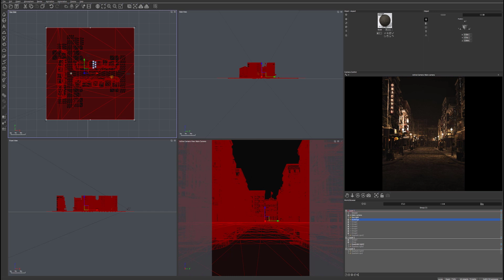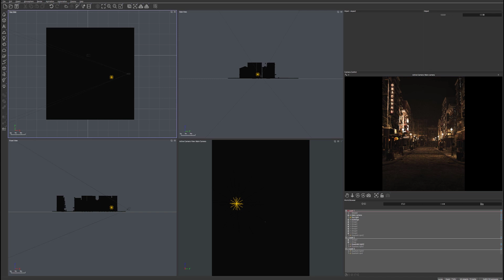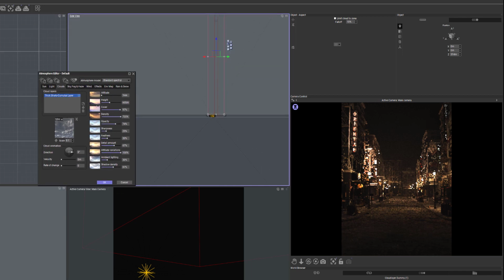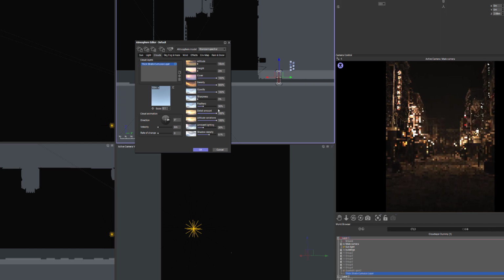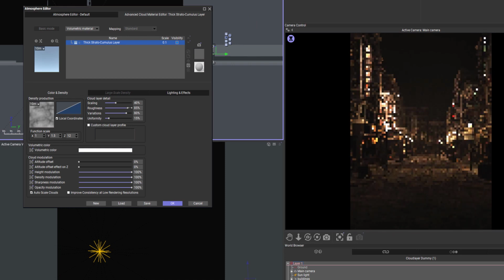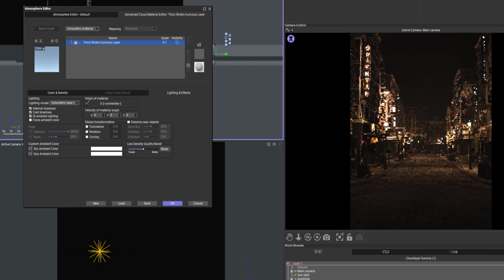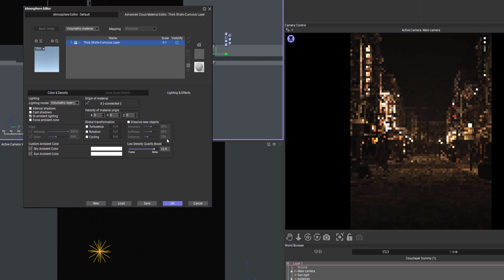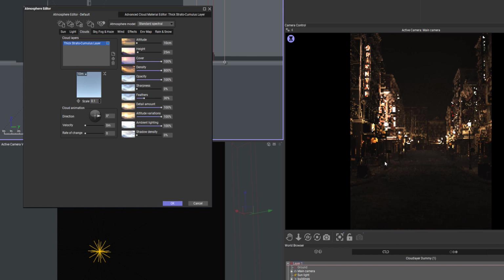How to create fog in Vue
In this video we will be looking at properties in the atmosphere editor, to create true volumetric fog. Nighttime and with daylight. This also works well to create in city street haze.
If you like the model that was used in the video, you can purchase it
Sign up to receive special models, packs, and videos.

What do I use:
24-70 mm lens (everyday use)

3D Art essentials